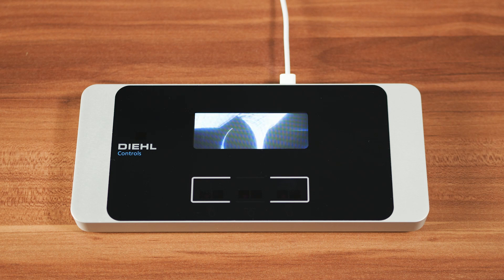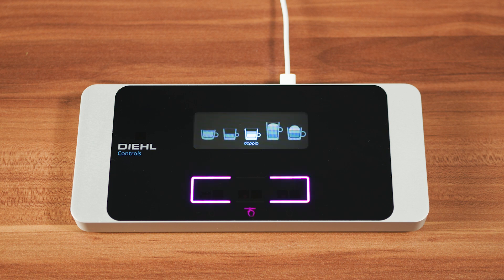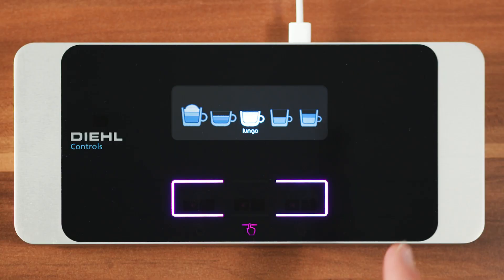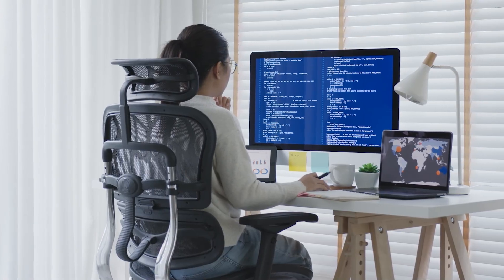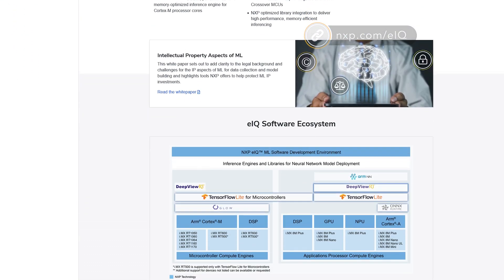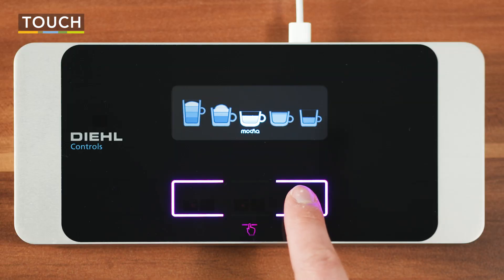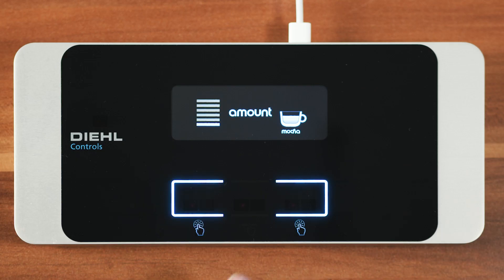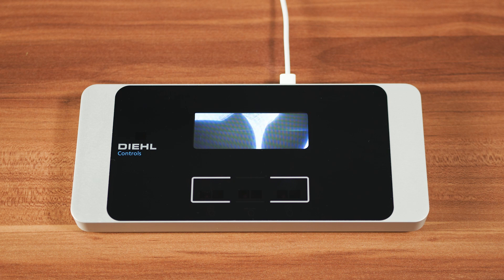How to use eIQ ML software for AI-Driven HMIs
Human-Machine Interfaces (HMI) are constantly progressing and with the rise of artificial intelligence (AI) technology a new level of intuitive user experience can be unlocked.

NXP’s eIQ portfolio can be utilized to power the 3Sense AI technology by Diehl Controls and design the next generation of user interfaces. Explore how AI models can be created and ported to an NXP microcontroller using a new HMI solution implemented in a Diehl Controls coffee machine demo.